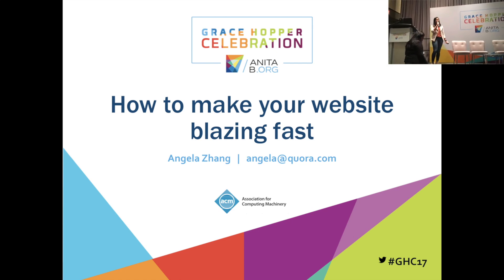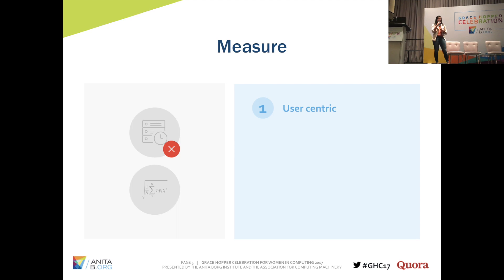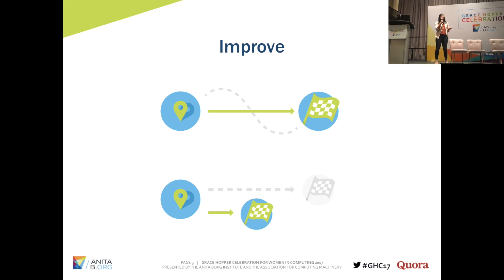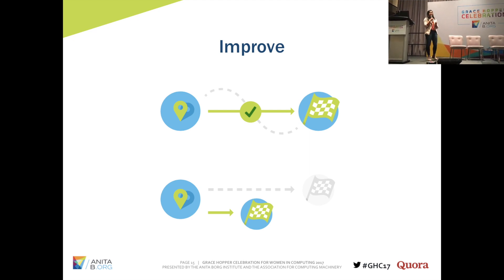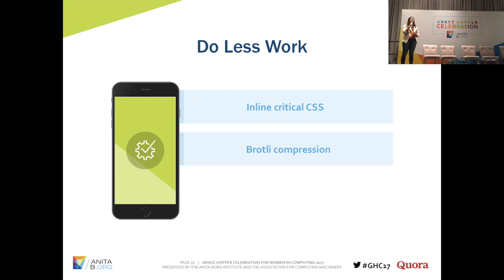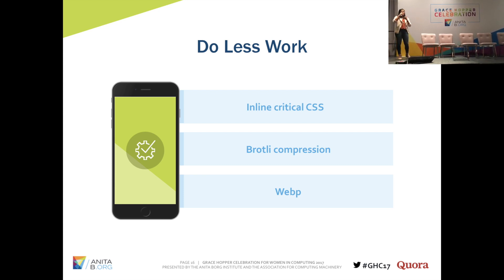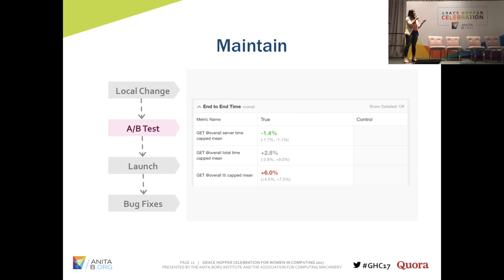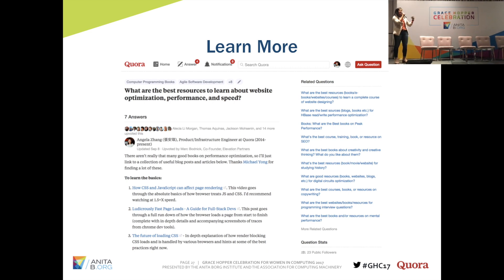Quora presentation on site speed by engineer Angela Zhang at Grace Hopper 2017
"How to make your website blazing fast"
Quora software engineer Angela Zhang shares learnings from the speed team at Quora at the 2017 Grace Hopper Celebration of Women in Computing